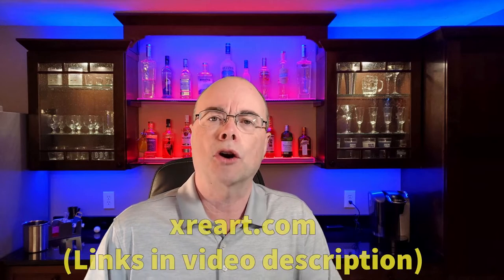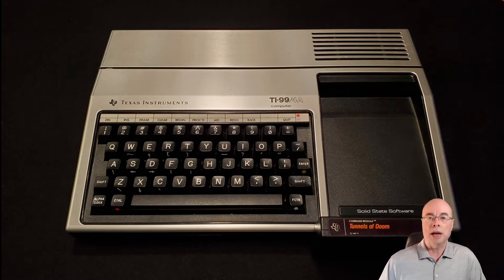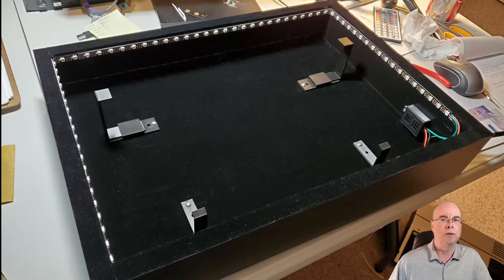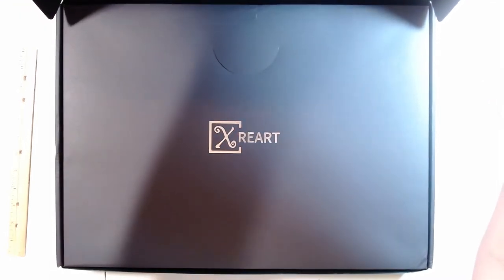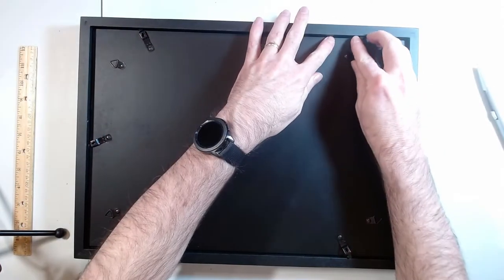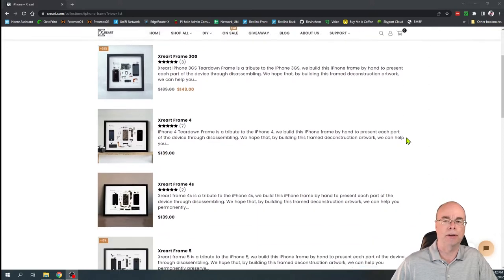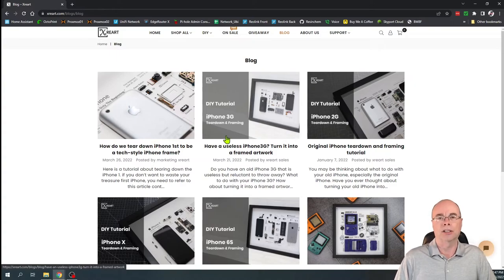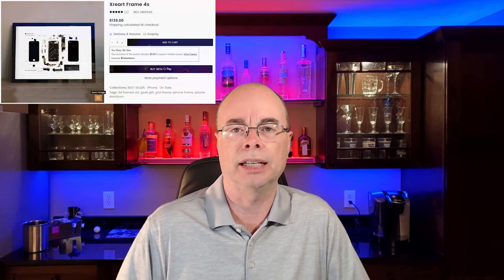Tech as Art - DIY vs. XREART: Unboxing and Review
Can technology be displayed as art?  In this video, I review a DIY build vs. and unboxing and review of XREART Framed teardown of an iPhone.

Chapter Breaks:
00:00 Intro
00:49 DIY version with Ti99/4A
03:30 XREART iPhone 4s display review
06:40 Other XREART products and options
08:23 Side-by-side comparison
09:05 Conclusions